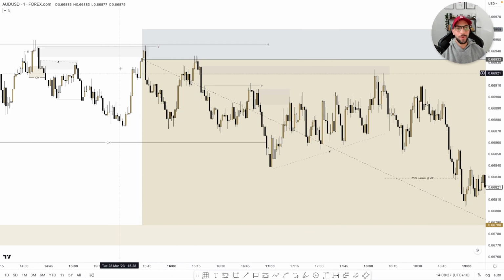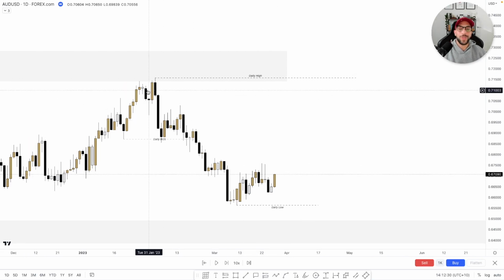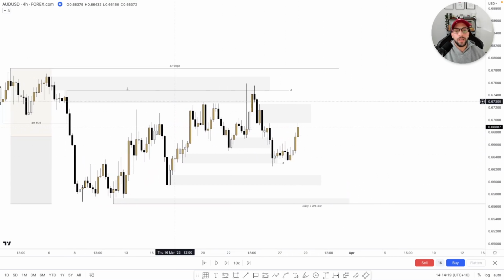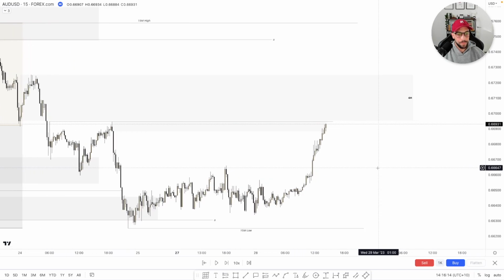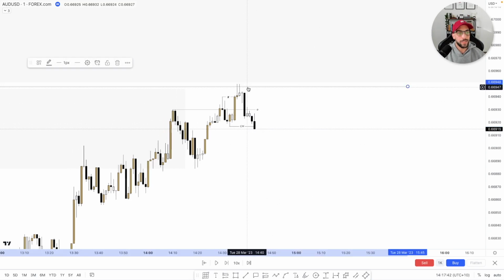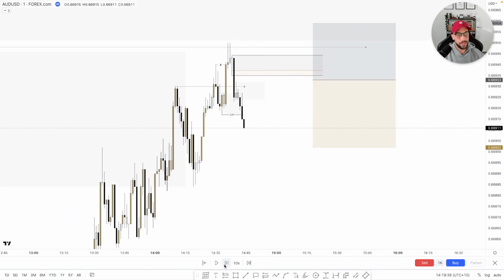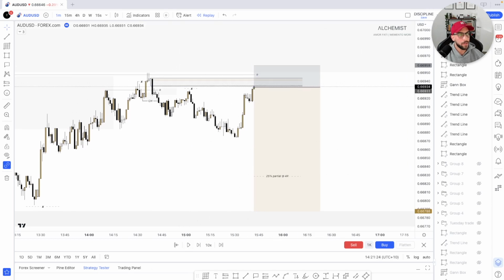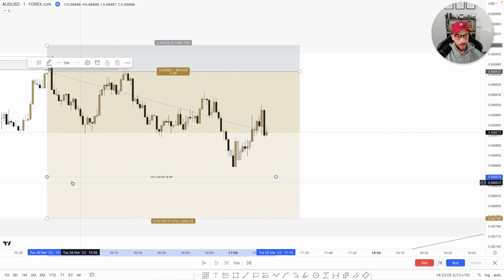This is how I made 5R+ on this AUDUSD trade on my FTMO challenge 🔥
In this video, I'll show you how I made 5R+ on this AUDUSD trade on my FTMO challenge. This is a great example of how you can make money trading Forex using smart money strategies and supply and demand.

Whether you're a beginner or an experienced trader, this video is a great resource for you. I'll teach you how to use market structure to your advantage and make money trading the Forex market!